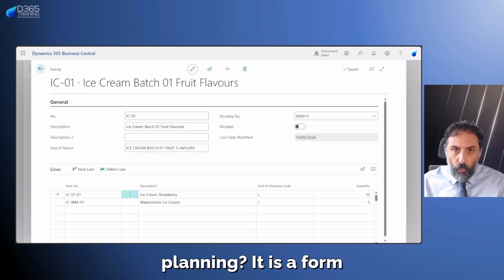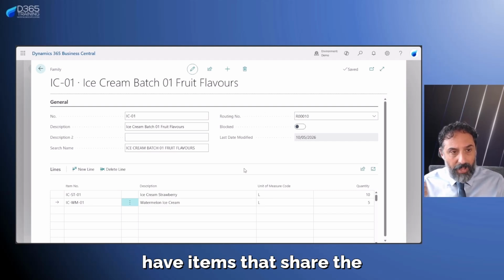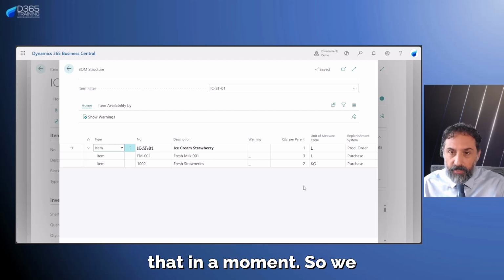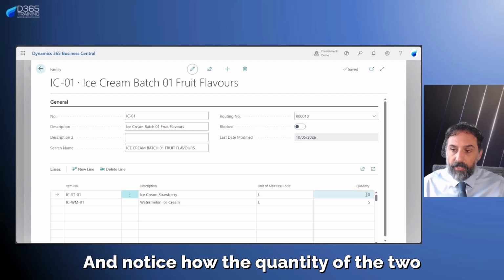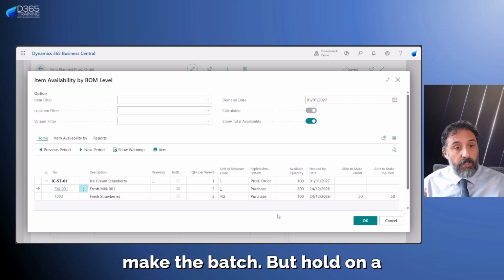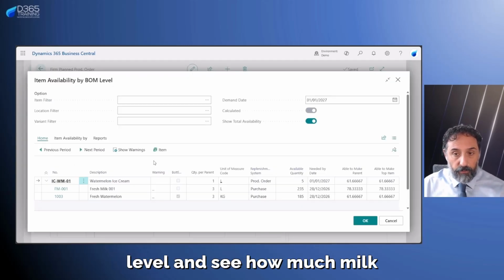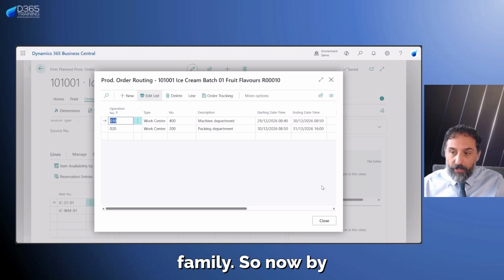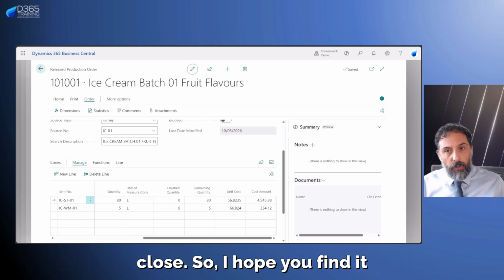How to use Production Orders Families in Dynamics 365 Business Central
What are Families in Business Central? How do we use families for production orders